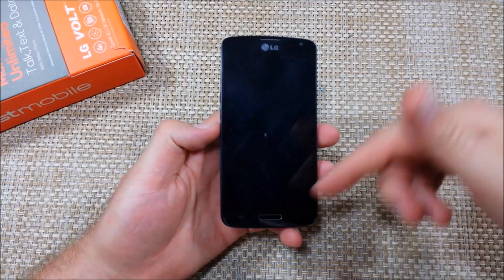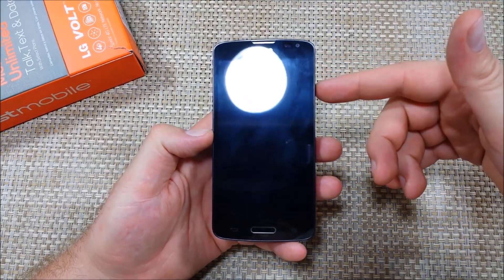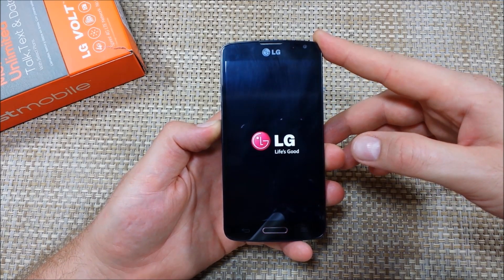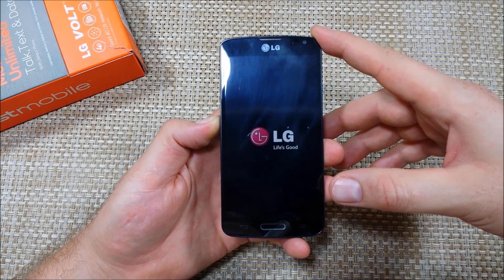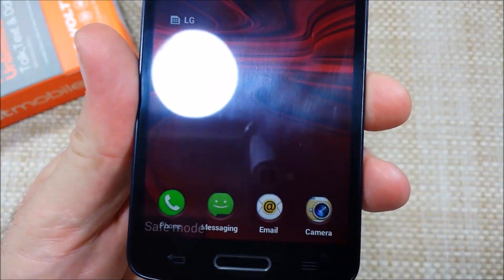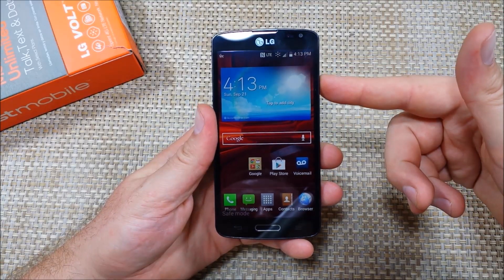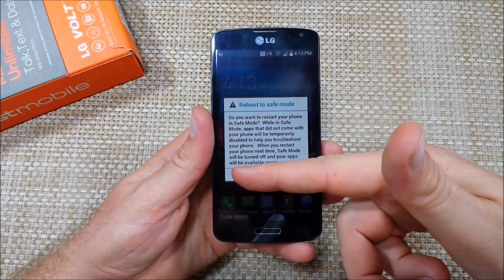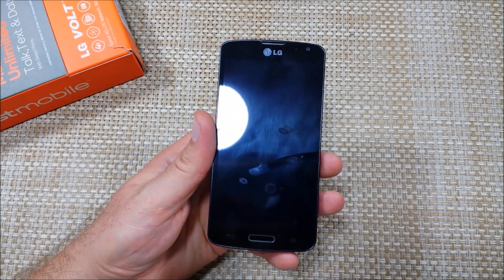LG Volt how to enter exit safe mode safemode for troubleshooting your phone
How to enter or enable Safe Mode on your LG VOLT so you can diagnose your phone issues. Safe mode is a method that allows the device to run without non-essential applications. This is beneficial for troubleshooting 3rd party applications.It basically puts your phone in a diagnostic state (returned to default settings) so you can test if a third-party app is causing your device to freeze/reset/run slow.  It is just like putting a computer in safe mode.  Basically all apps are turned off.  So if you phone works good in safe mode then you probably have a installed app that is causing your phone to freeze, lockup, crash or run slow.  This should be done first before any hard reset.